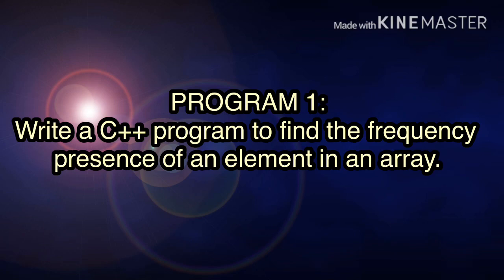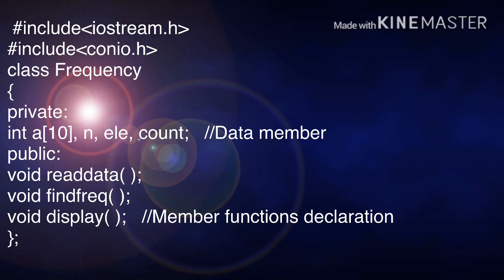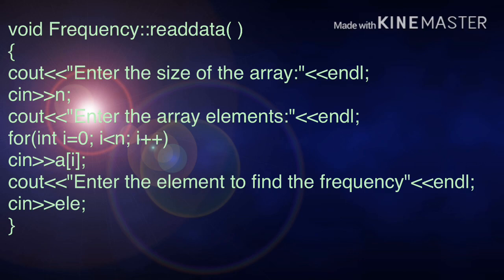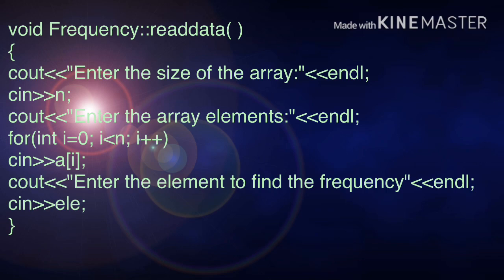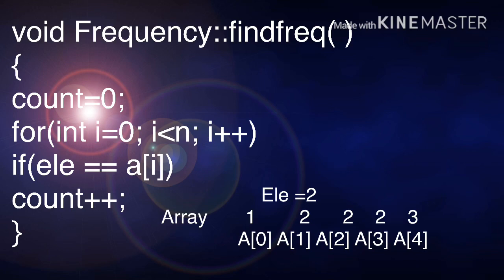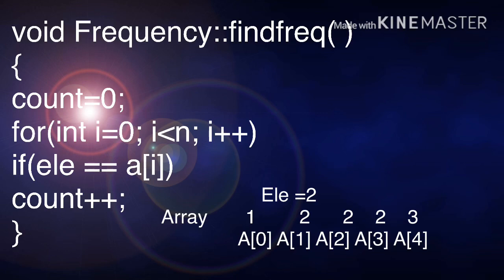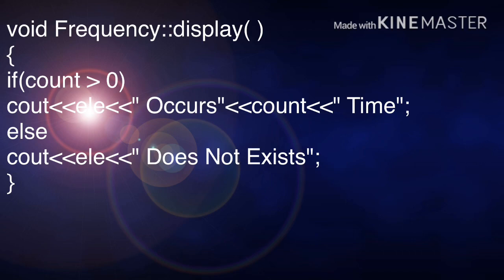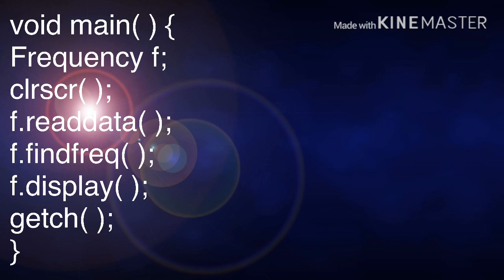Frequency calculations/2nd puc Write a c++ program to find the frequency of an element in an array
In this program I have explained how to find the frequency of an element in an array follow me on instragram